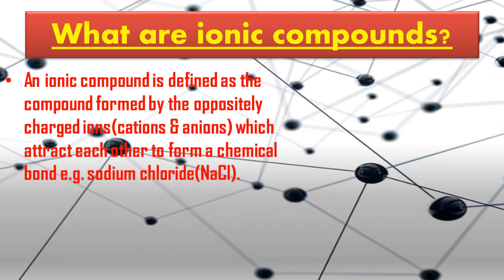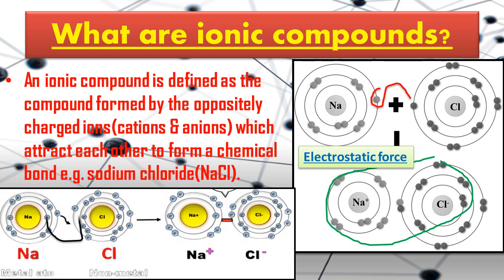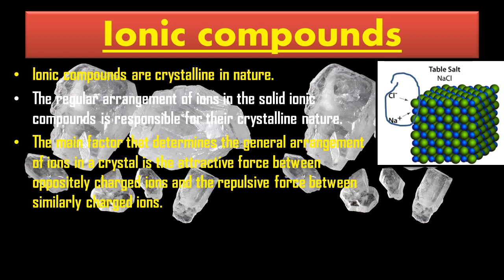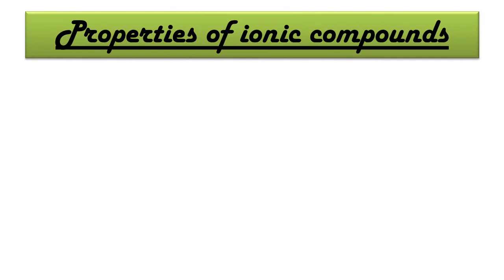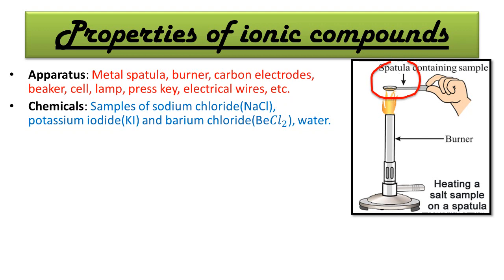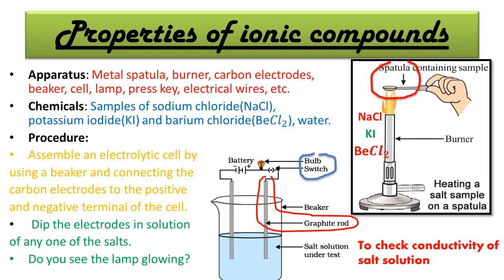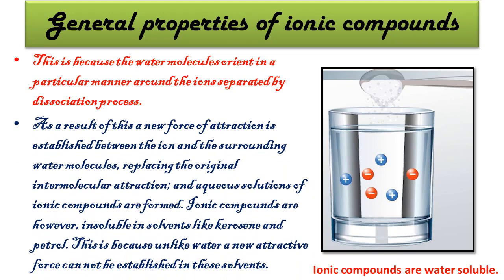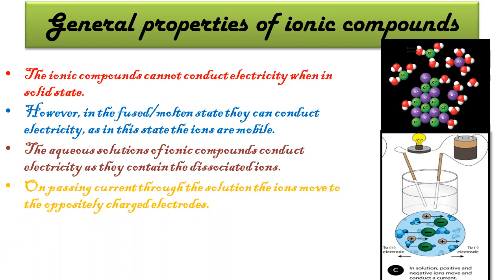What are Ionic Compounds & Properties of IONIC COMPOUNDS? metallurgy. Class 10/ Part 4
Welcome everyone,

In this video we shall study about Lesson – Metallurgy (Class 10/ part 4)

 Topics include:
- What are ionic compounds,
- What are properties of ionic compounds.